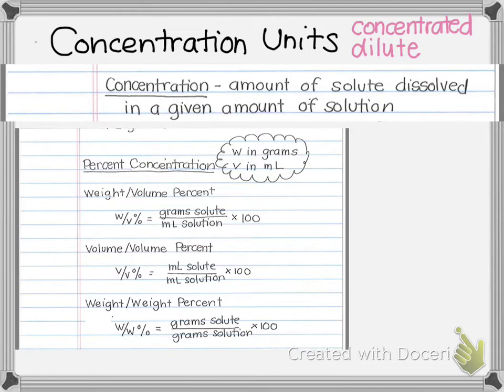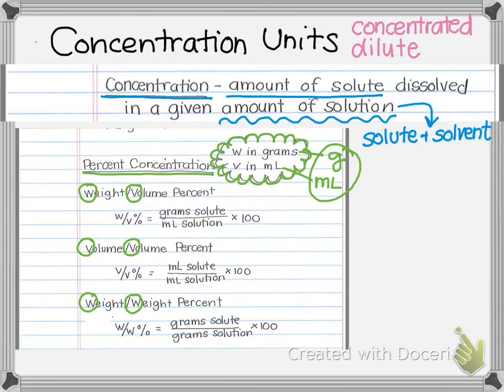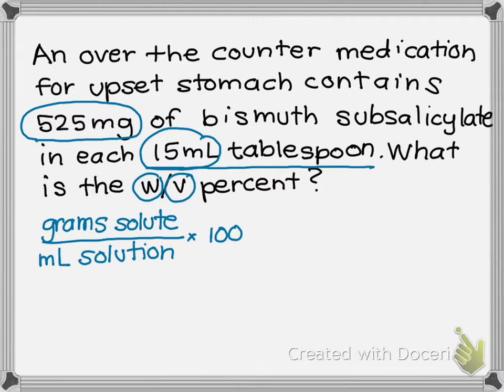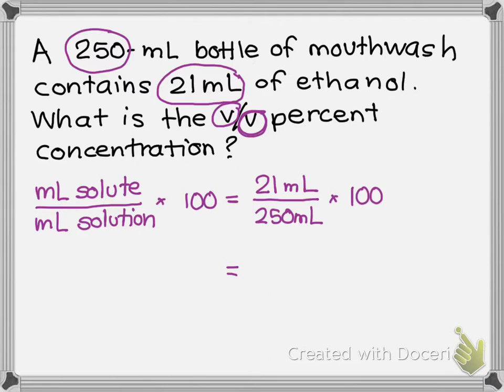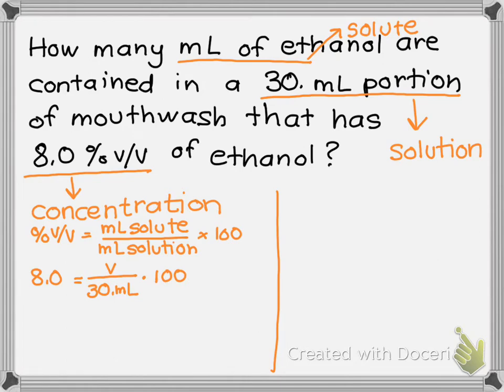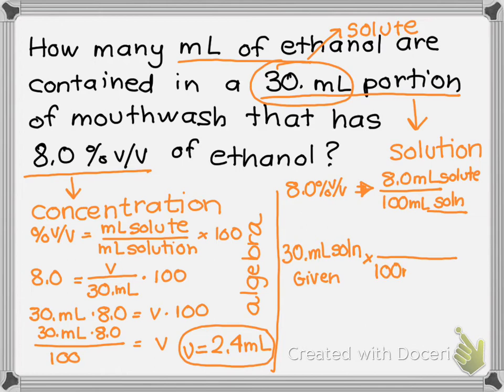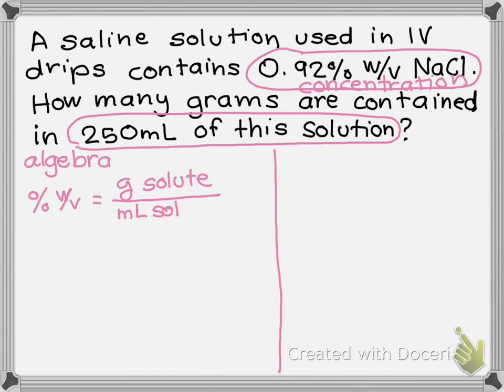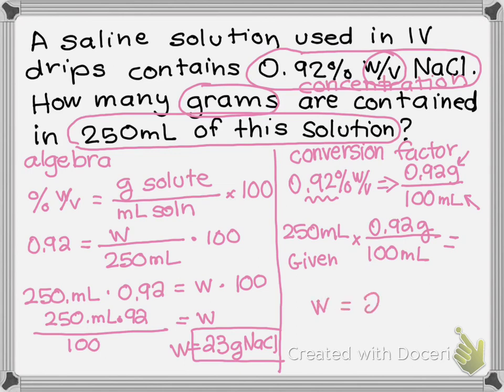CHM 1032 8.4 Percent Concentration